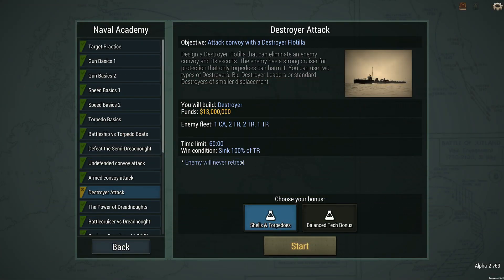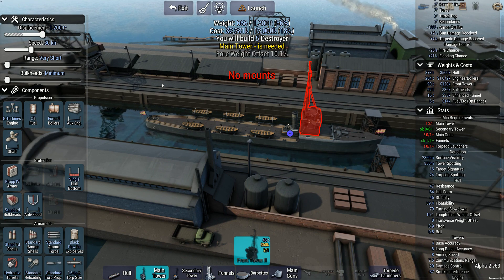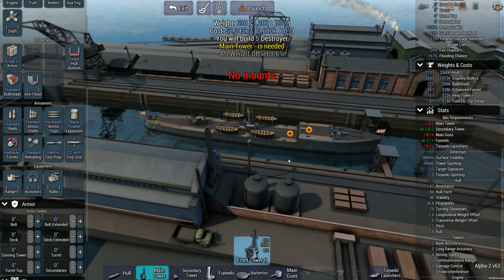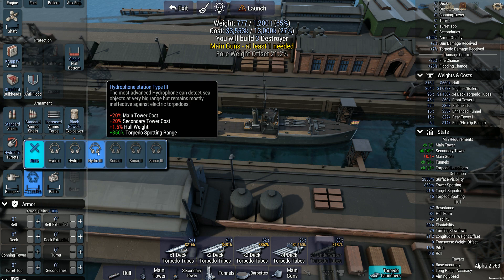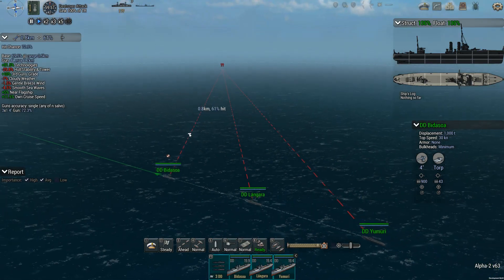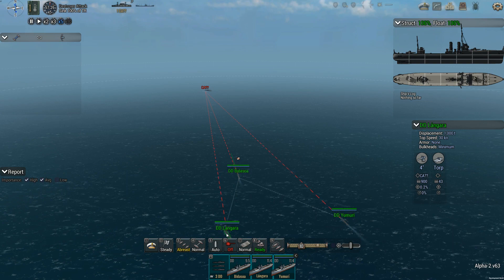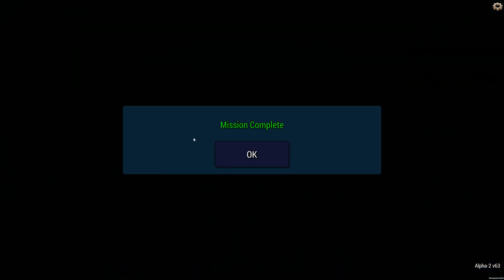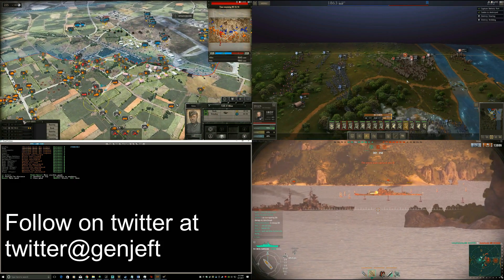Ultimate Admiral Dreadnaughts; Destroyer Attack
This did not really go any better.

Welcome to a new game called Ultimate Admiral: Dreadnaughts. A brand new game developed by the Ukrainian game developer Game Labs.